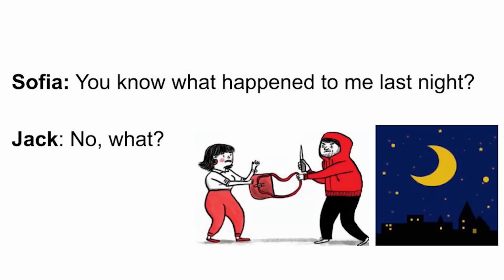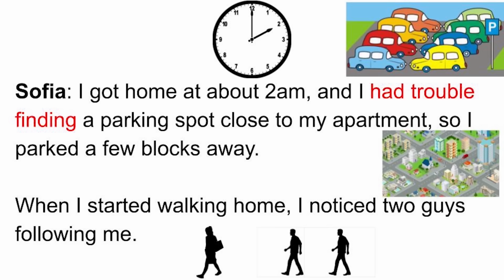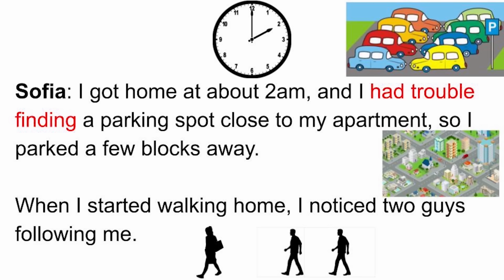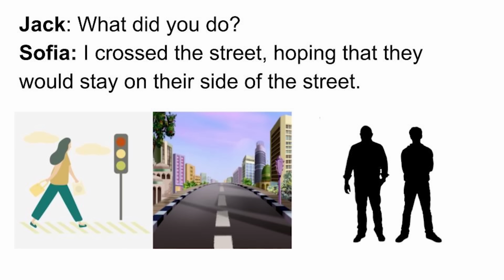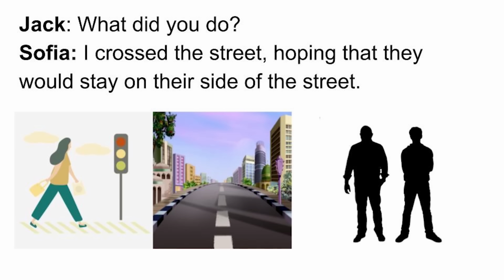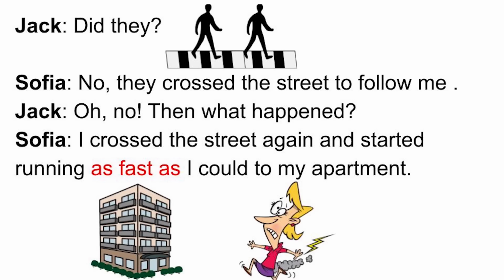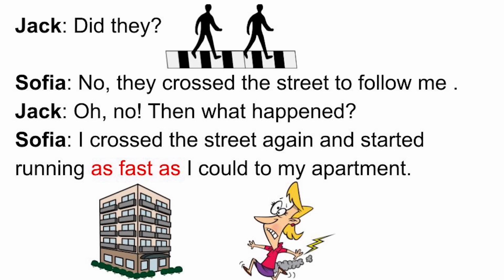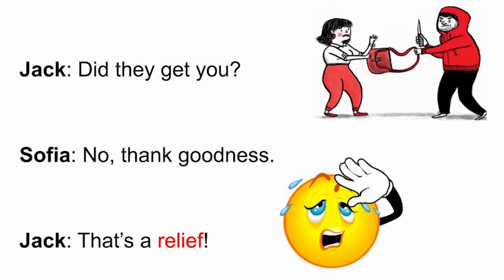ENGLISH LESSON / A SCARY NIGHT / PART 1 / INTERMEDIATE ENGLISH / AMERICAN ACCENT TRAINING